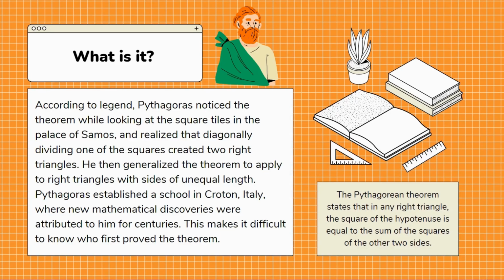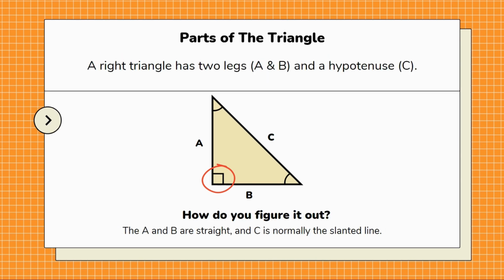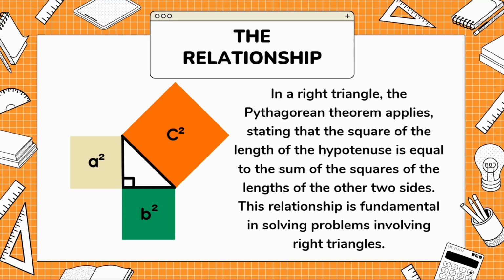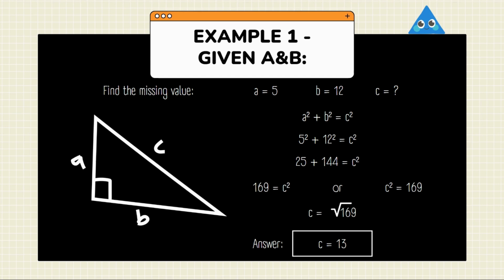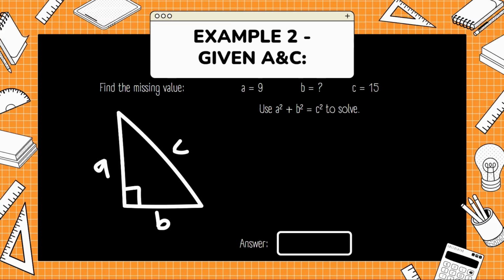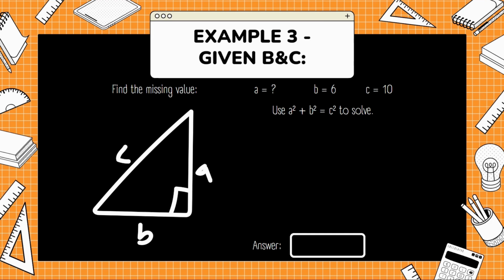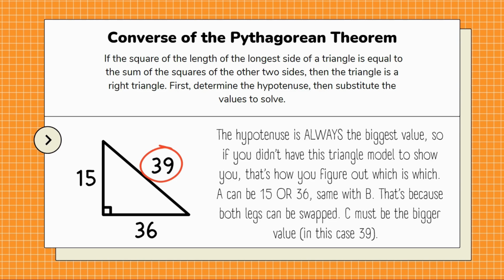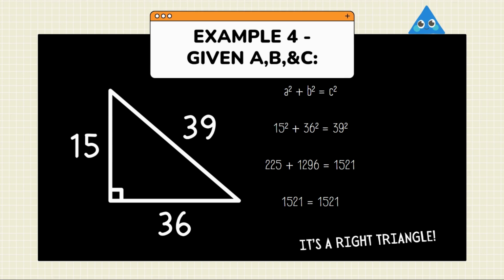The Pythagorean Theorem - Explained | Infinite Mix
Ever wondered how to solve for missing sides in a right triangle? The Pythagorean Theorem is your key! In this video, Infinite Mix breaks down this fundamental concept of geometry clearly and concisely.

We'll explore:
1. What is a right triangle?
2. Understanding the formula (a² + b² = c²)
3. Step-by-step examples to solve problems

Whether you're a student struggling with homework or just curious about math, this video is for you.  Master the Pythagorean Theorem and unlock a world of geometric possibilities!